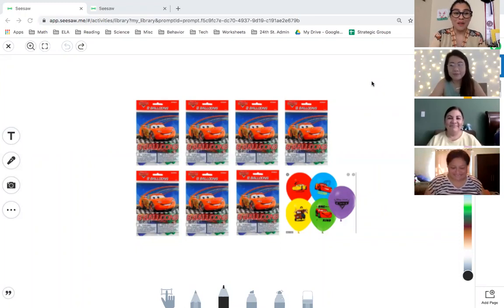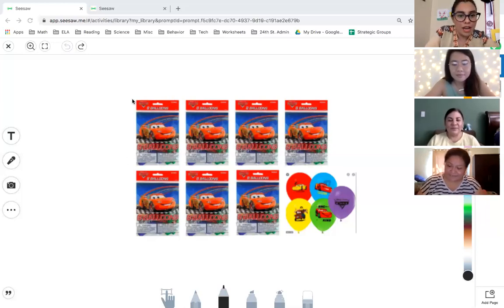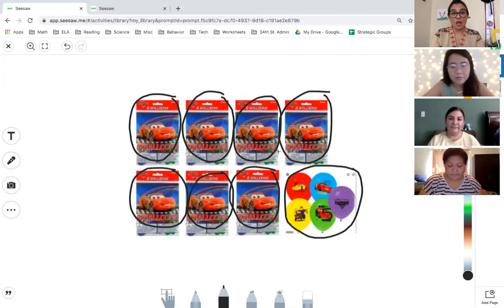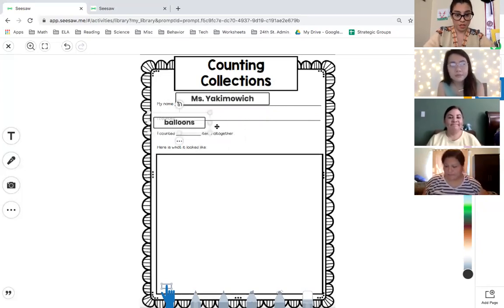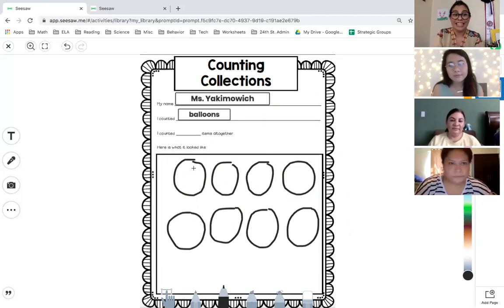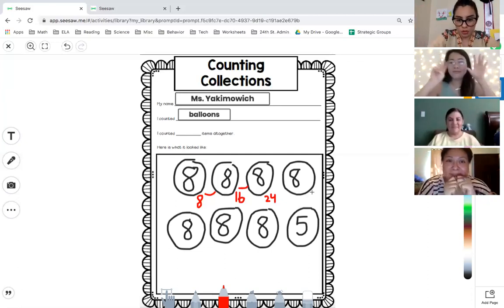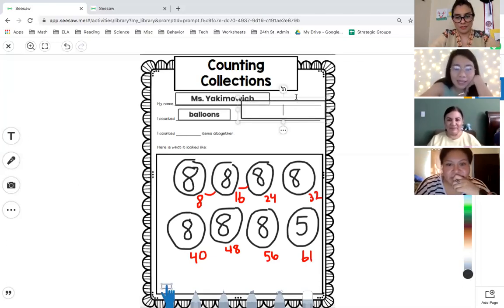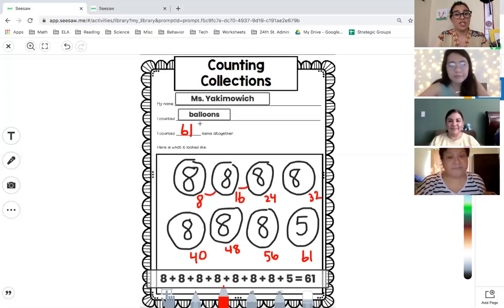Counting Collection - Birthday Balloons